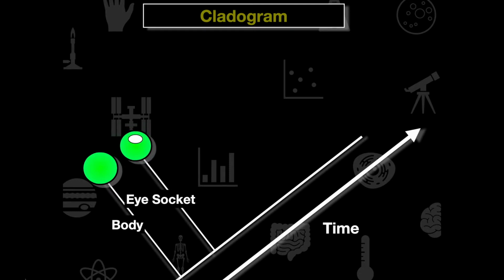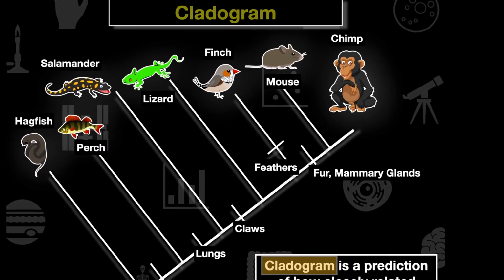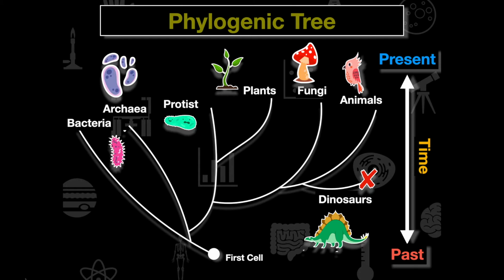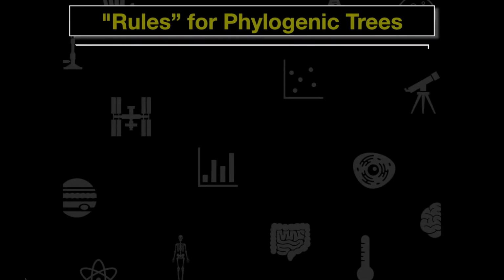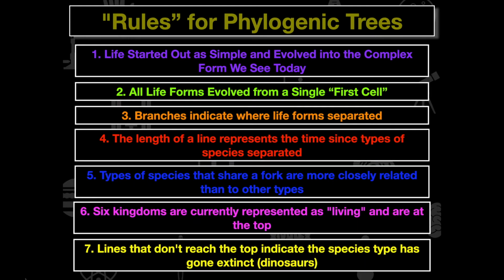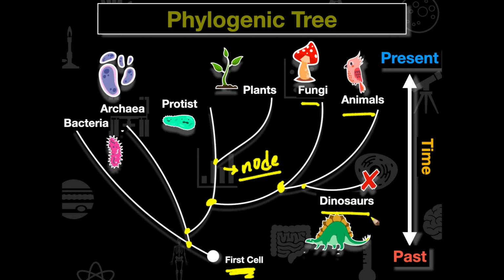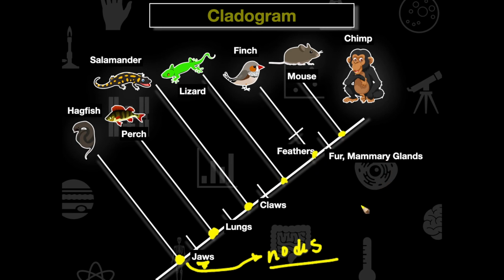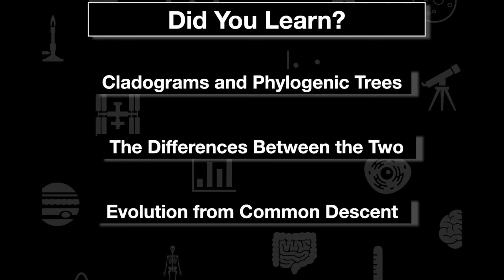Evolution from Common Descent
Educational Video on Evolution from Common Descent